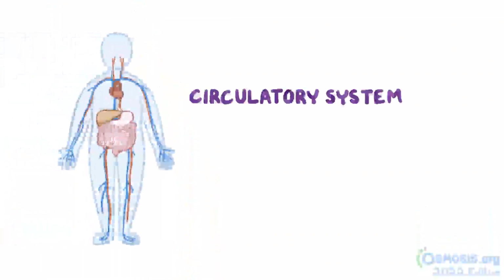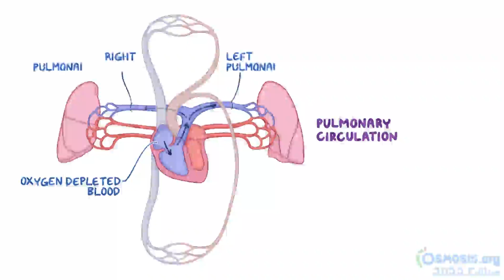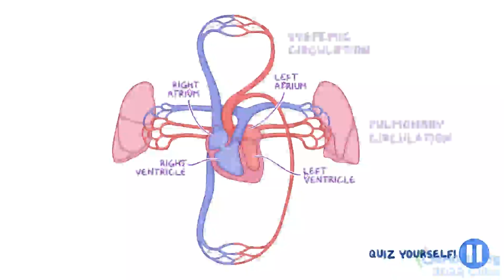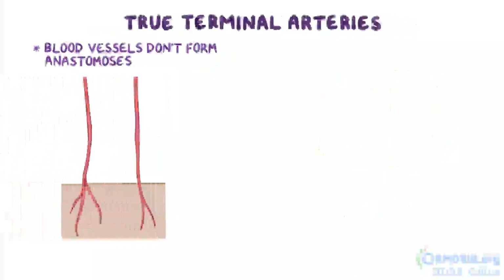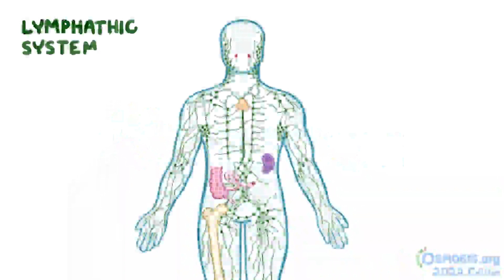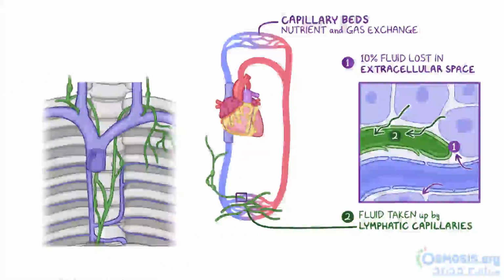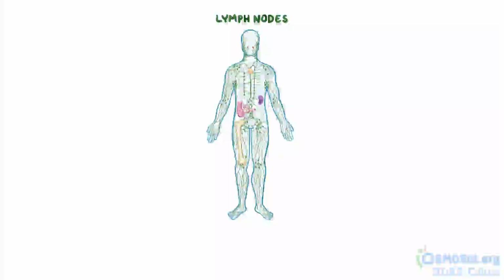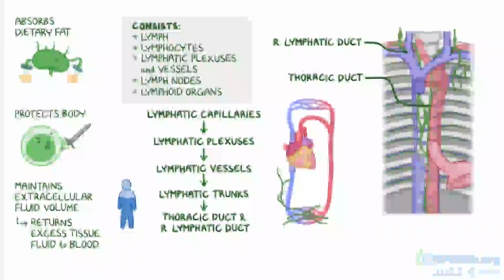13 1 Cardiovascular system Anatomy Introduction